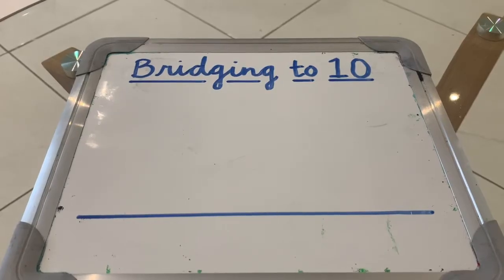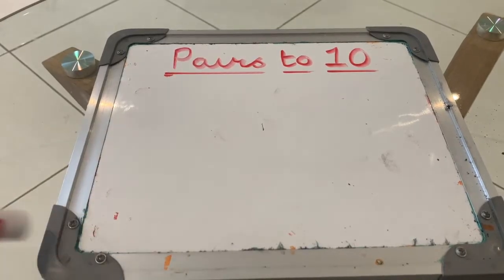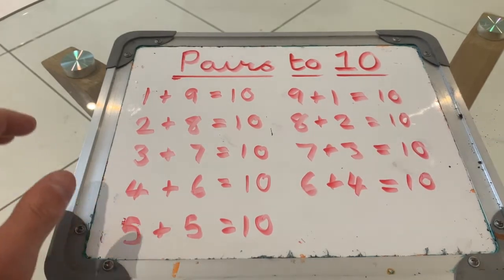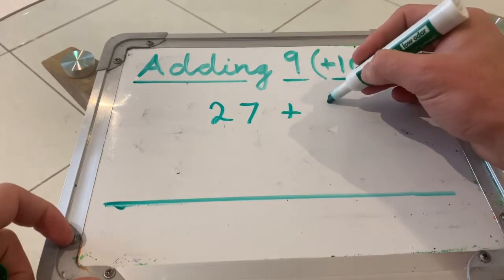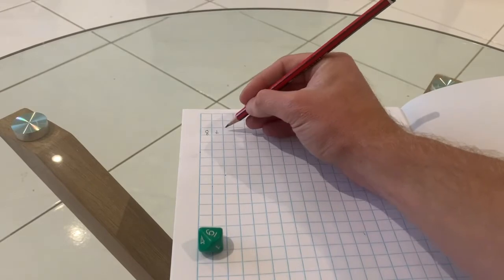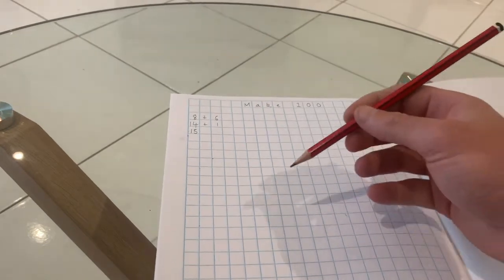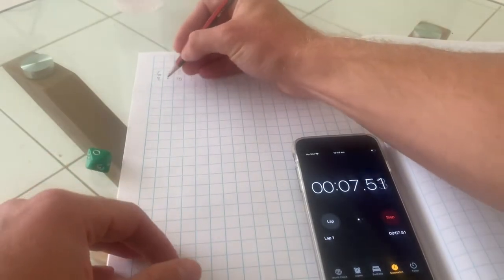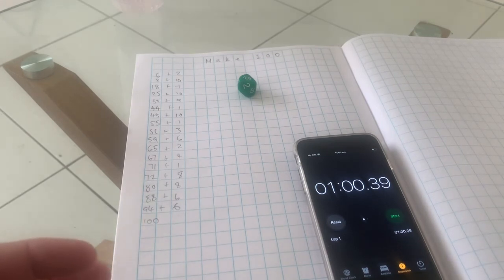Make 100 (Year 3 - 6)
Build your mental computation speed by playing the game 'make 100'. The lesson begins by explaining the mental computation strategies 'bridging to 10' and 'adding 9s (+10 - 1)'. You will need a 10-sided dice to play this game.